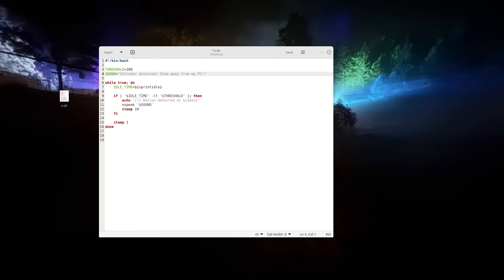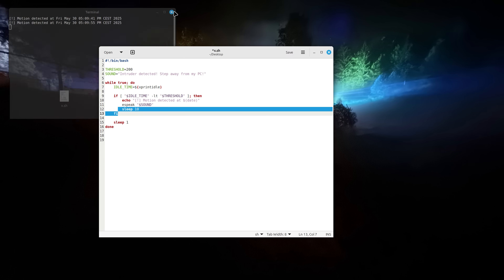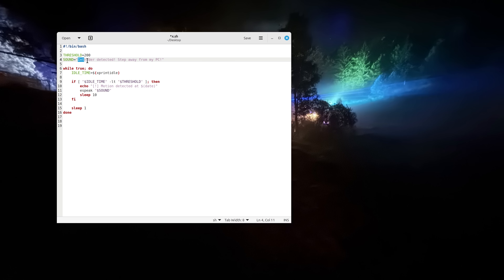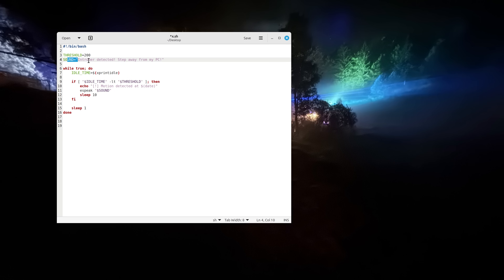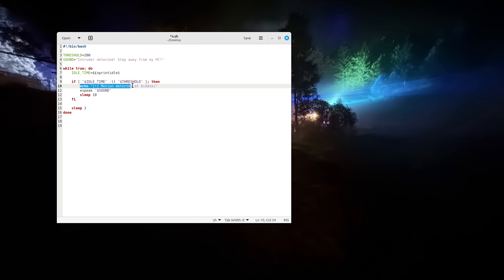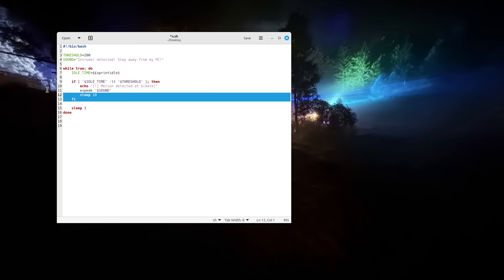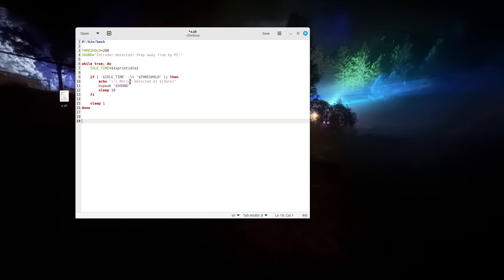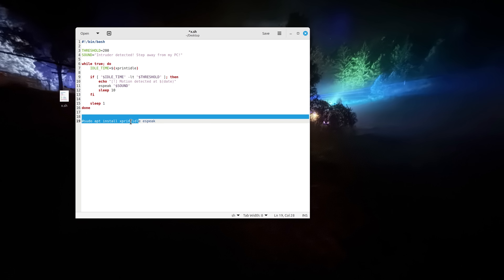A simple script that will shout at people when they touch my pc :)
so i made this simple script that will shout at people when they touch my pc... that's about it :D
linkie (pass is 1234). you'll have to chmod +x it to be able to run it.

VERY SPECIAL THANKS TO LEX FOR THE IDEA :D

If you have any questions ask them down below :D

If you find this useful, and you want to buy me a beer:

BTC-ME:
1P7drxDQALyJDm8rCVSuhEXkiS5LnYFpRr

ETH-ME
0x21E4cC6BEf890000B1cD52e23F426382d5651B92